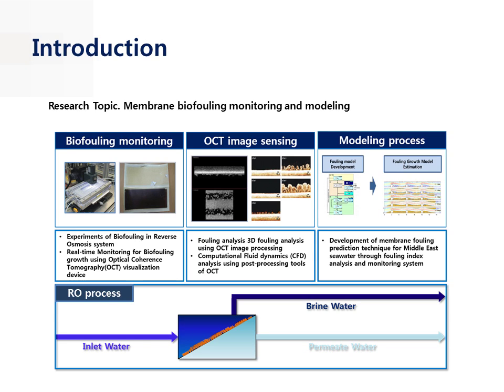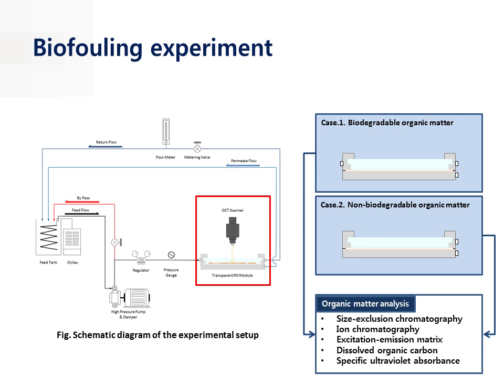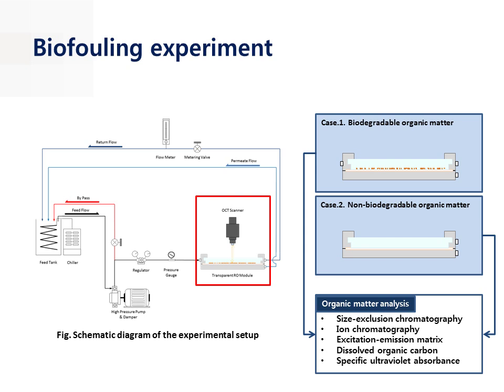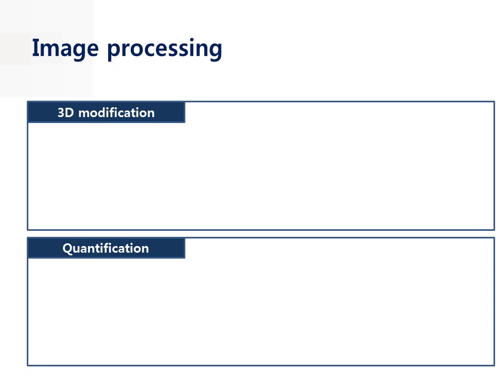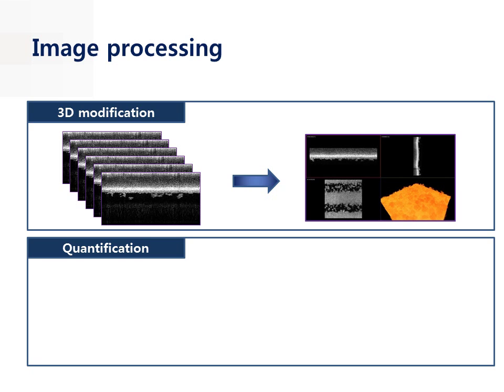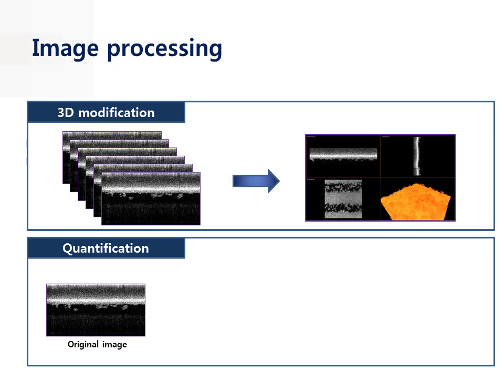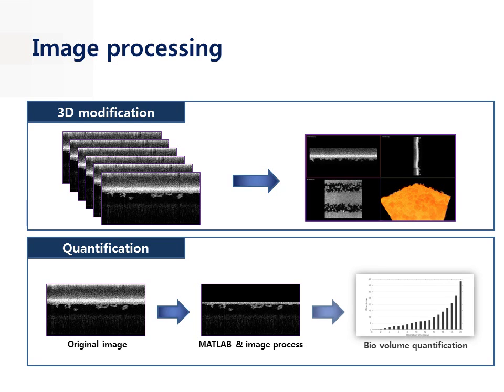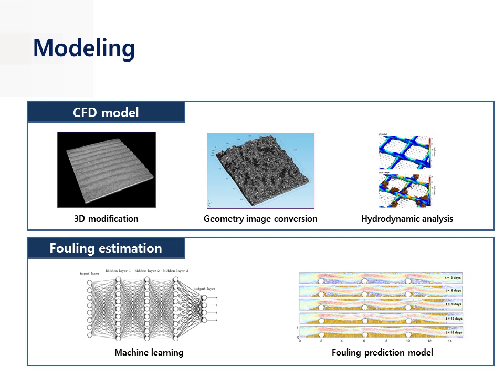161012 해담 연구소개